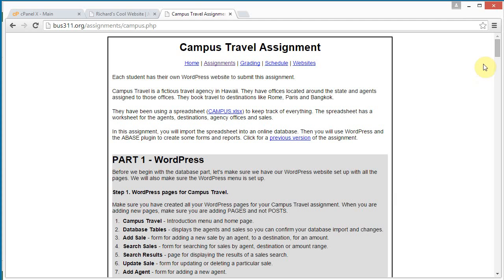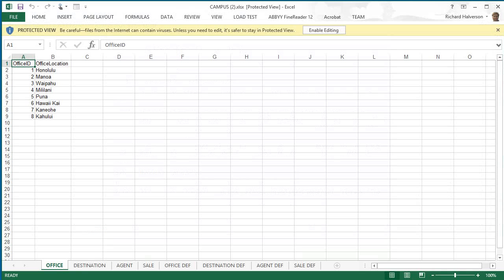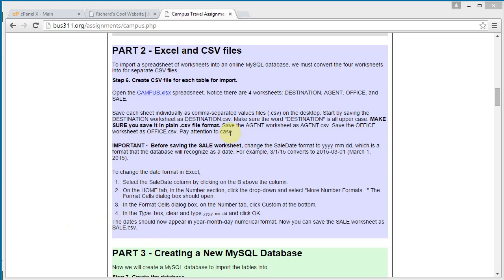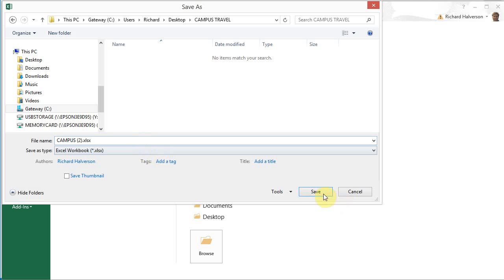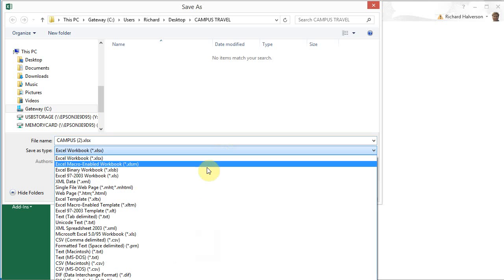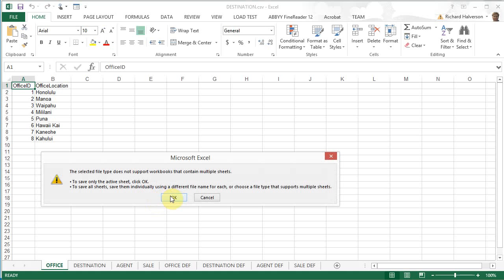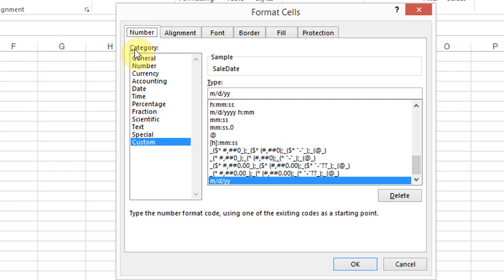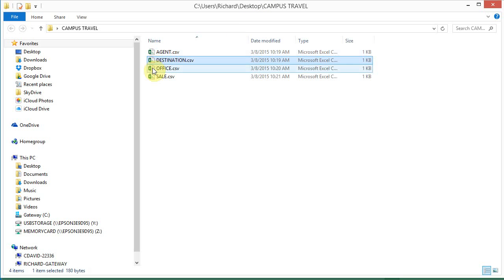BUS 311 Campus Travel WordPress/MySQL Part 2/7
Third of eight videos (Number 2 of 7) giving step by step instructions on building a simple travel agency website using WordPress, MySQL and the ABASE WordPress plugin. Database contains four related tables imported from an Excel spreadsheet. Forms are created for adding agents, adding, searching, updating and deleting sales. In this video we save 4 worksheets from an Excel spreadsheet as CSV files in preparation for import into MySQL.